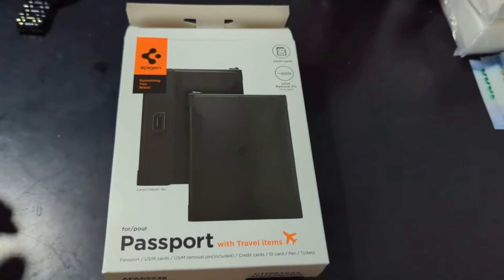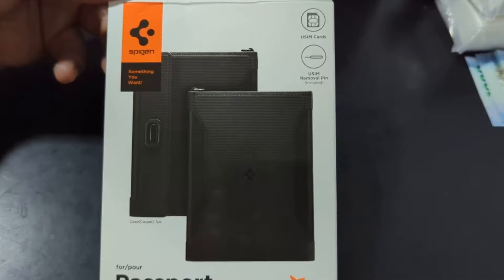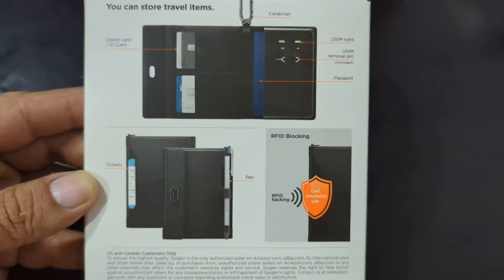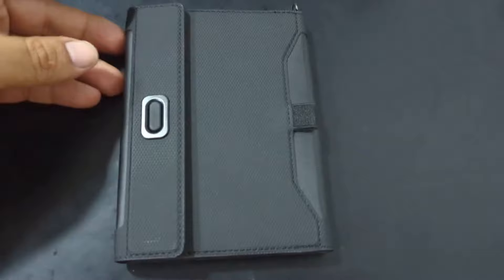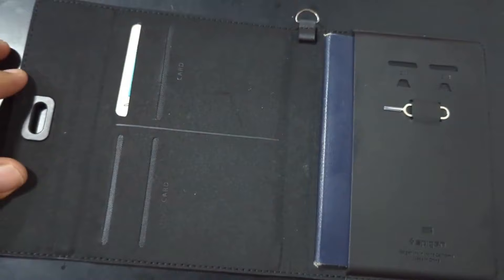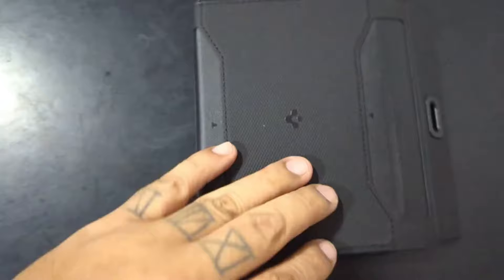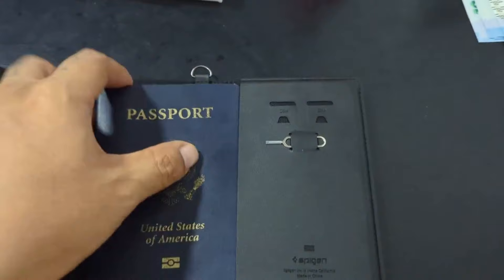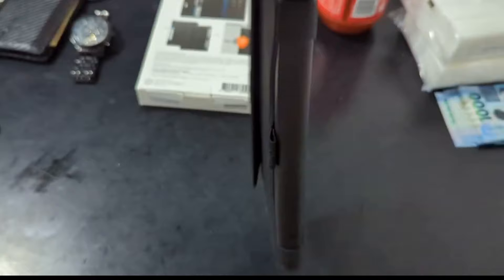Slim Passport Holder